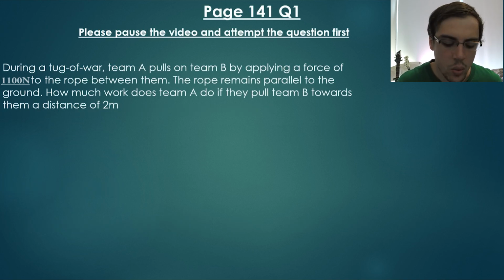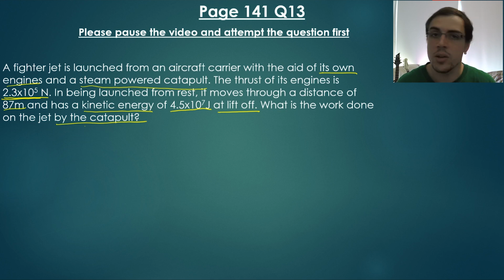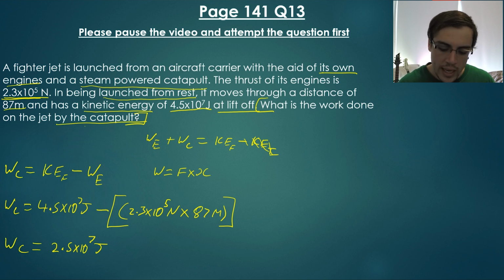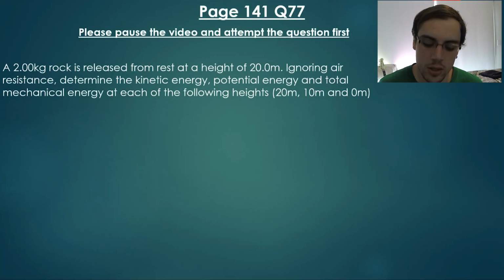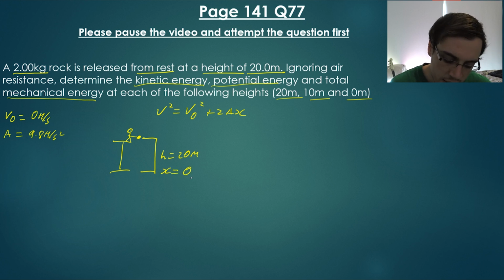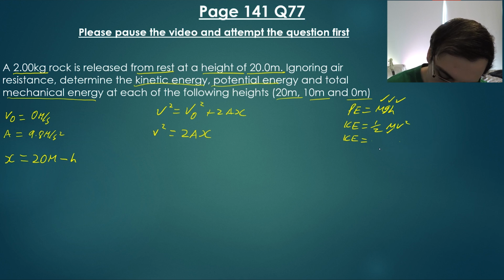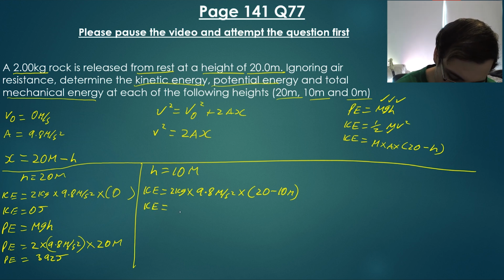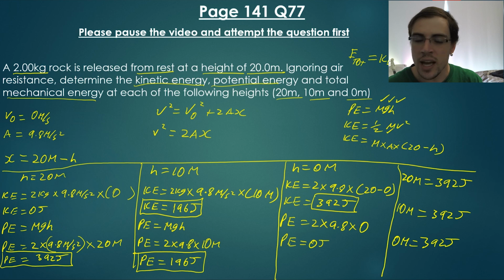Work & Energy: Video 2 - Part 1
In this video, we go through some of the tutorial questions based on the content explained in video 1 (Click here for Video 1